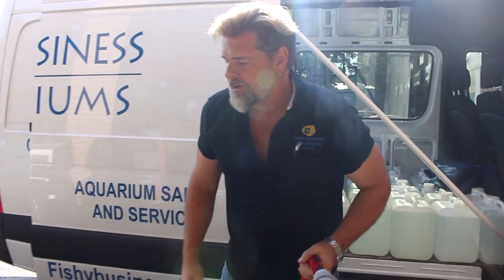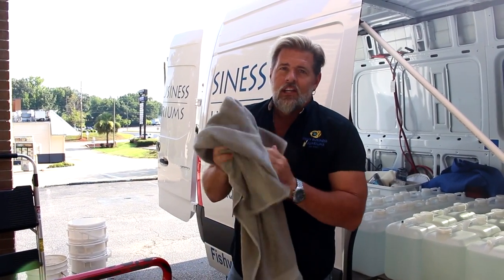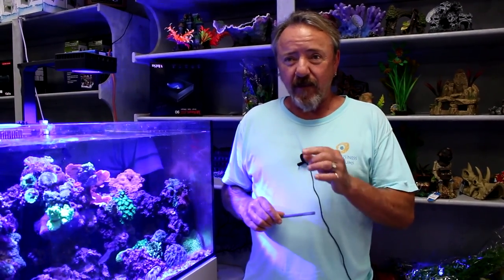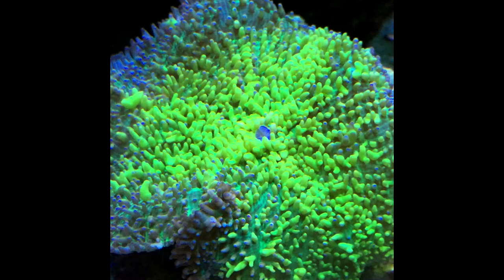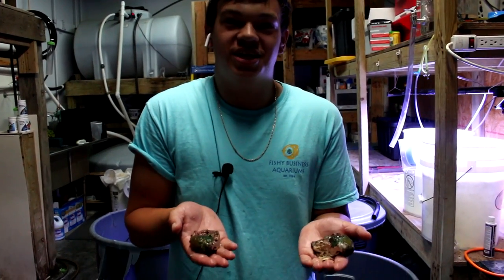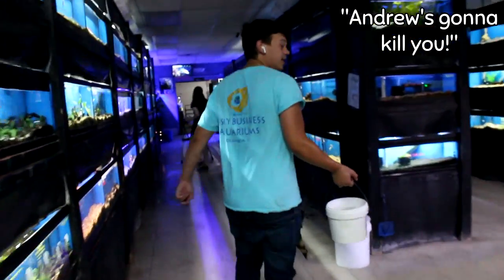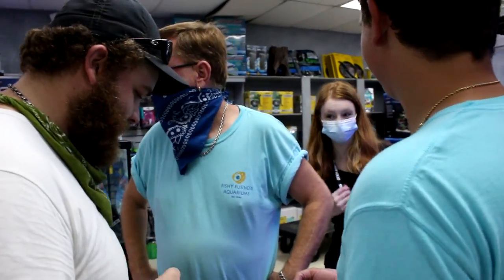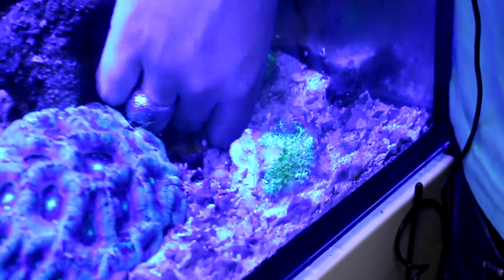Fraggin' Corals | The Grind Ep. 10